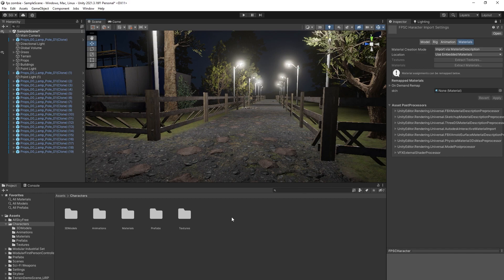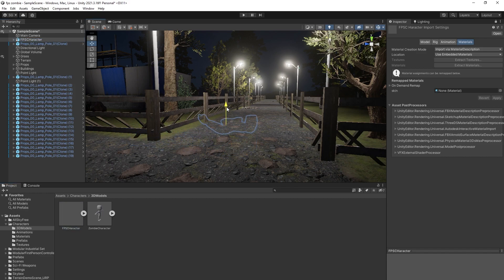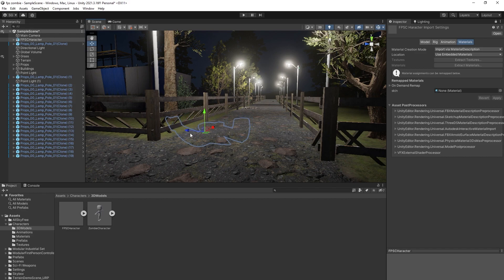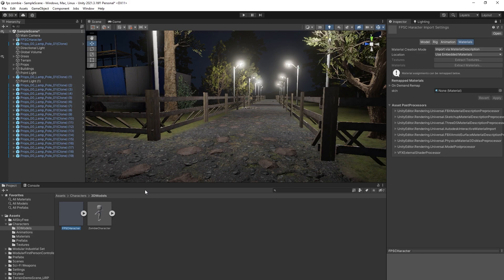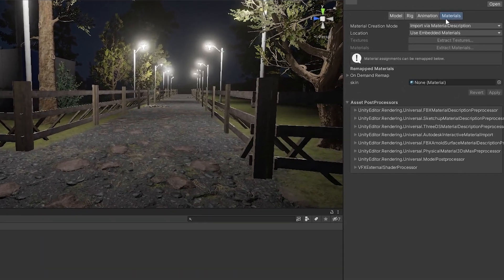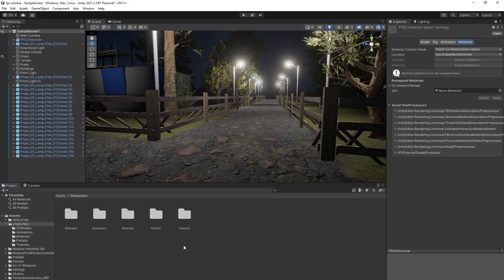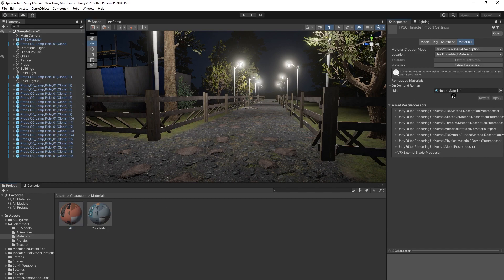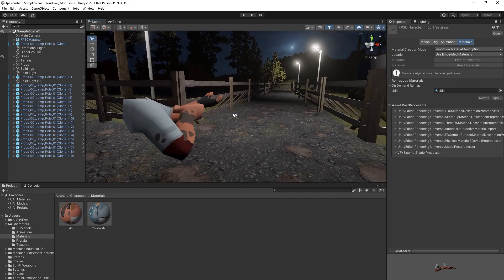How to Fix Invisible Game Objects in Unity